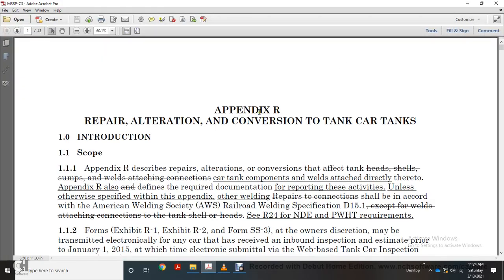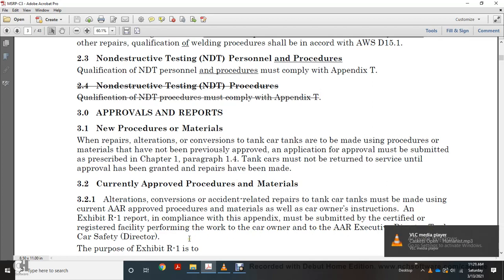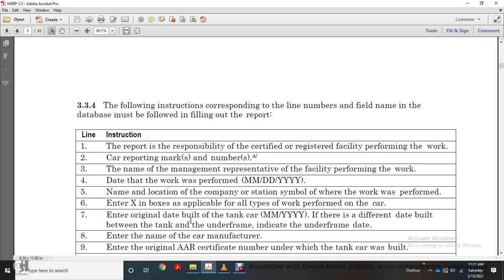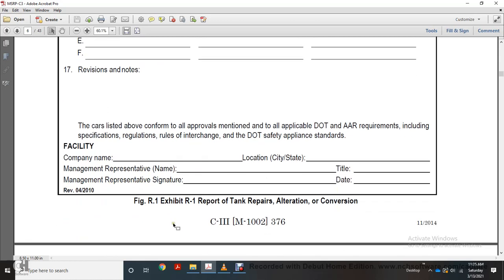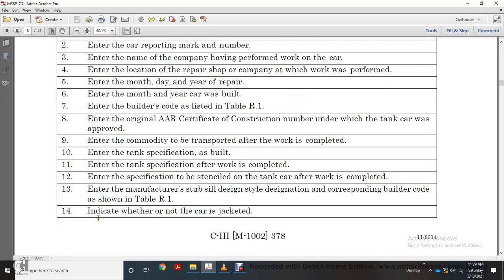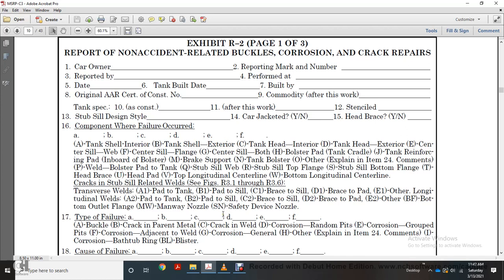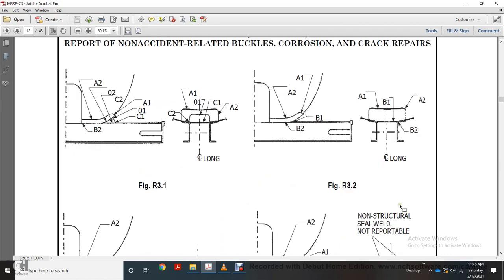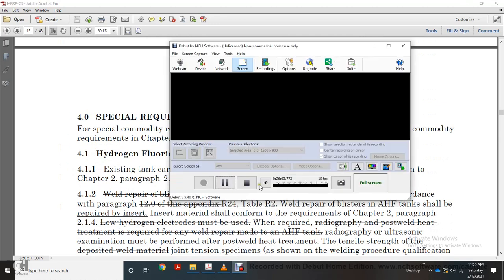REPAIR ALTERATION AND CONVERSION TANKER CAR TANKS 1